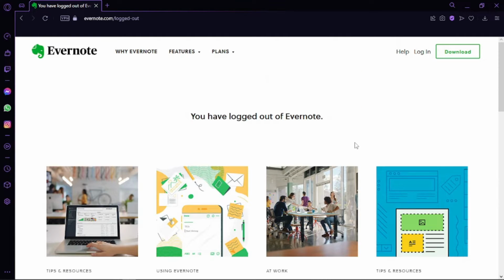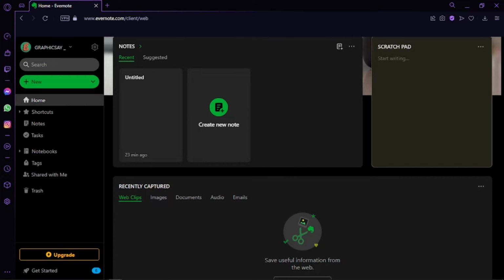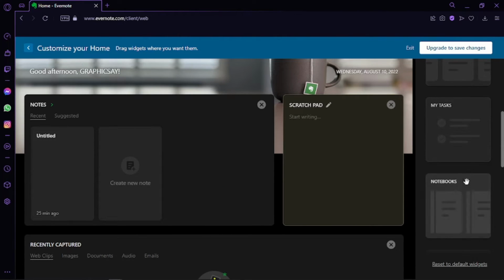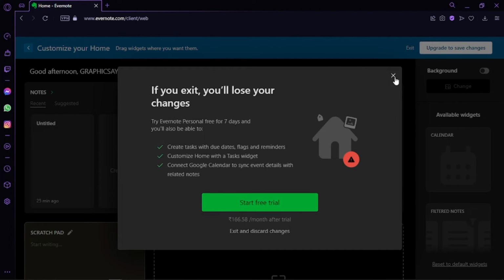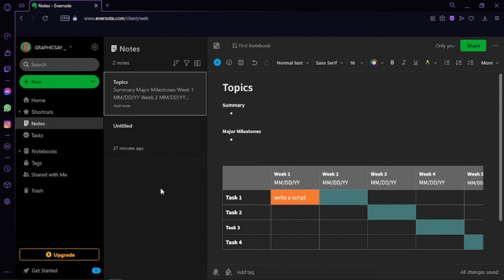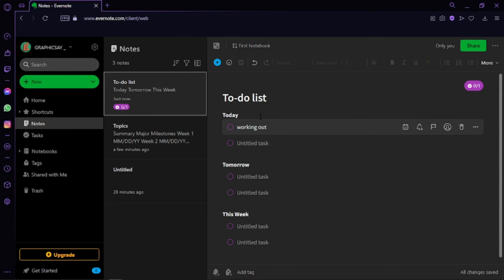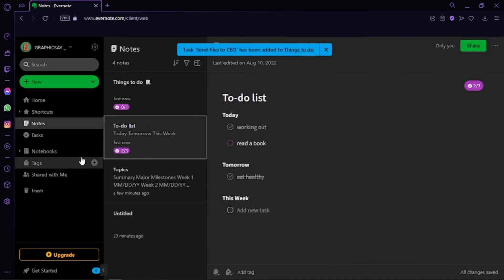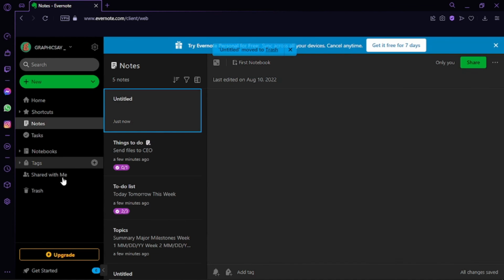How to Use Evernote for Business | Evernote Productivity Tutorial 2025